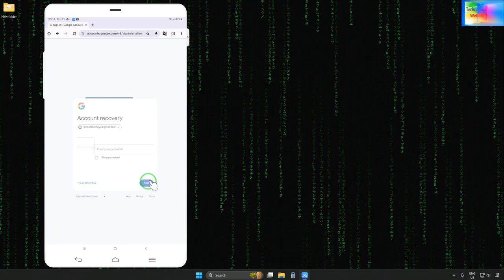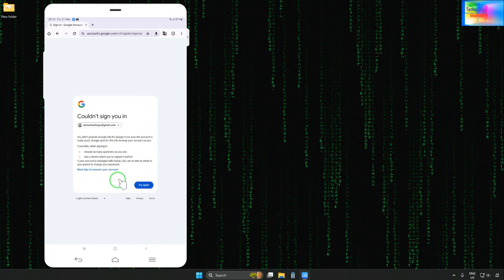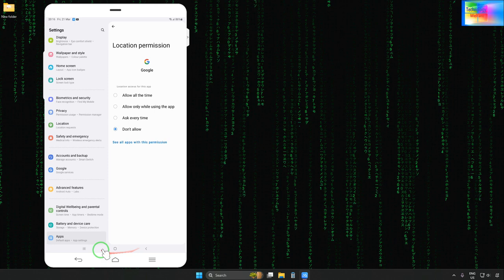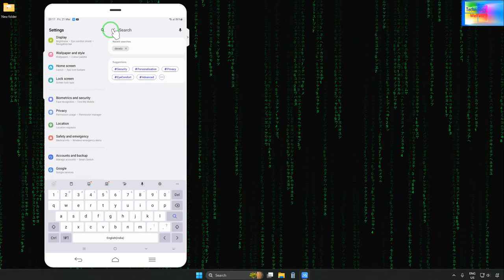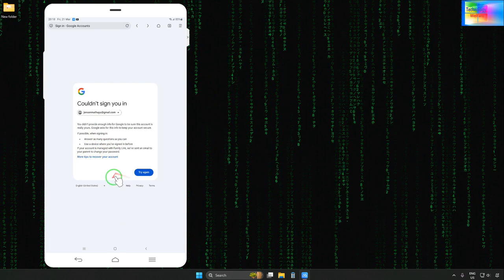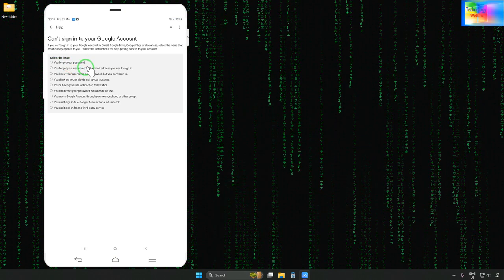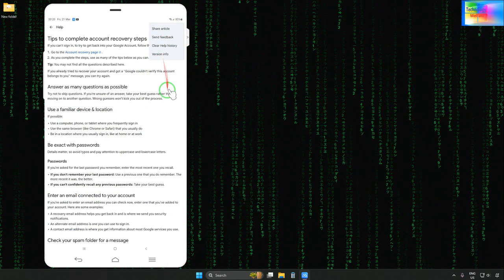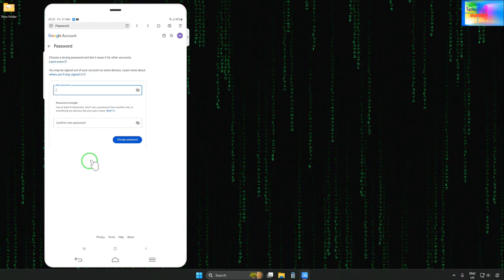How to Recover Gmail Account without Verification Code Password & Phone Number 2025💡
Lost access to your Gmail account and don’t have your phone number or recovery email? Don’t worry! In this step-by-step guide, I’ll show you how to recover your Google account without a phone number or recovery email in 2025.

✅ What You’ll Learn:
🔹 How to recover a Gmail account without a phone number
🔹 Alternative methods to verify your identity
🔹 Steps to reset your Google account password successfully
🔹 What to do if your account is hacked or locked

📌 Important Tips:

Use a familiar device & location to improve your chances of recovery.
Google may ask security questions or provide other verification options.
If you still can’t recover your account, wait a few days and try again.

1. how to recover gmail account without phone number and recovery email 2025

2. How to recover gmail id 2024 cant sign into gmail

3. how can i recover my gmail account without verification code?

4. gmail account recovery without phone number and email

5. how to recover gmail account without phone number and recovery email

6. google couldn't verify that this account belongs to you

7. gmail account recovery without phone number and email

8. how to recover gmail id without recovery email

9. how to recover google account without phone number and recovery email

10. how to recover google account without phone number and recovery email 2025

11. how to recover gmail account without verification code 2025

12. how can i recover my gmail account without verification code?

13. how can i recover my gmail account

14. how to recover gmail account without verification code?

15. recover gmail account without verification

16. reset gmail account without verification

17. google account recovery page verify identity

18. how to recover gmail account,gmail account recovery without phone number and email

19. gmail account recovery problem

gmail